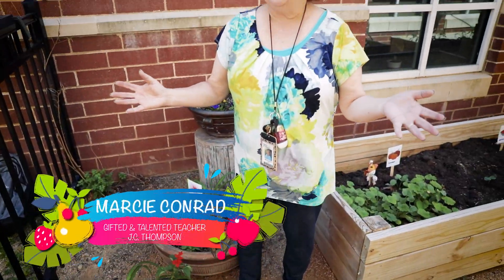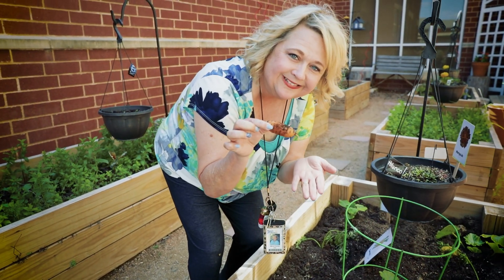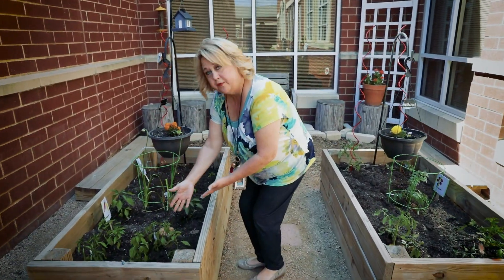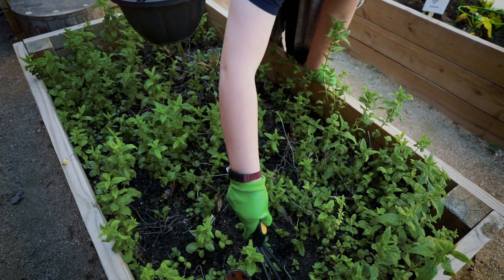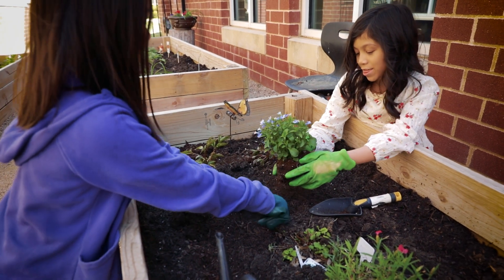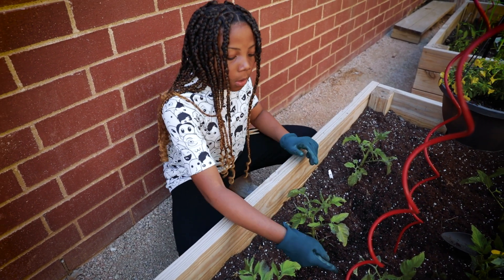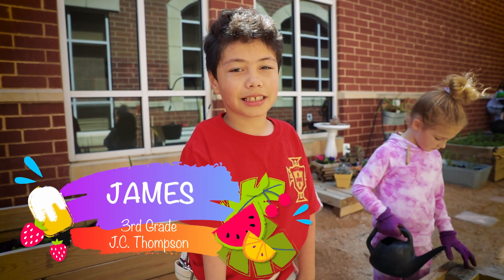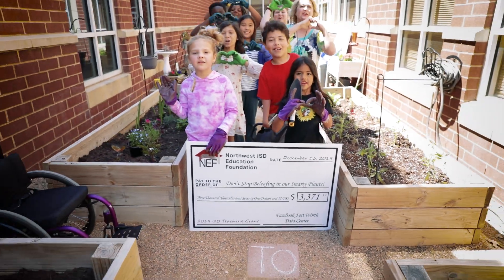2023 NEF Gala | Smarty Plants